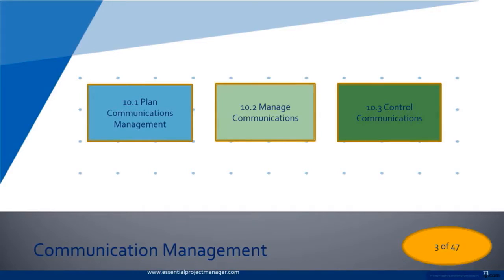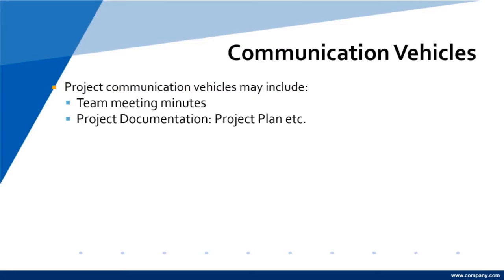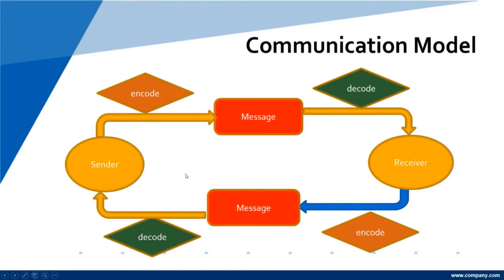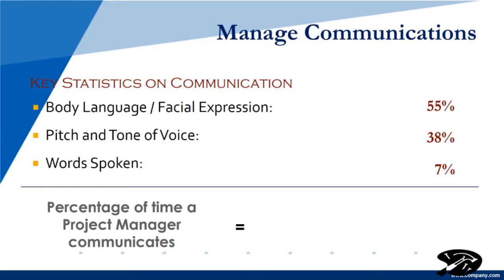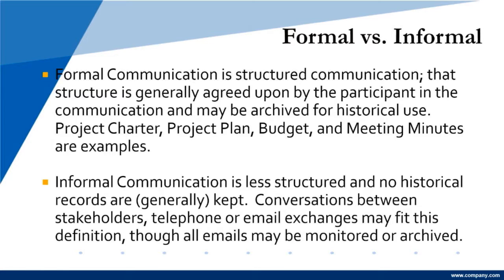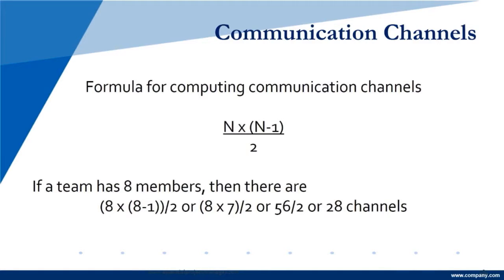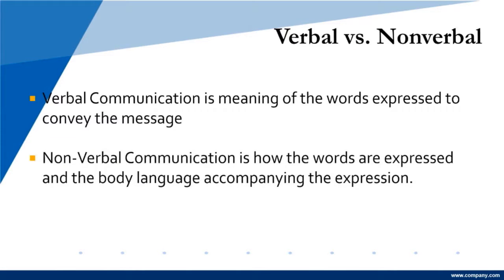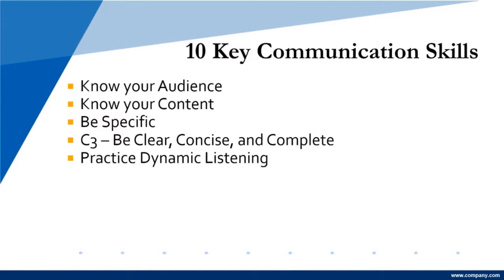PMP Module 10 Project Communication Management